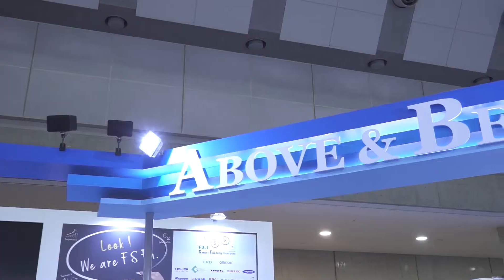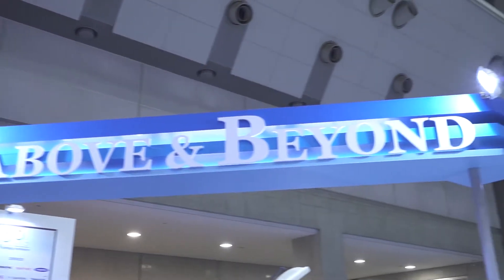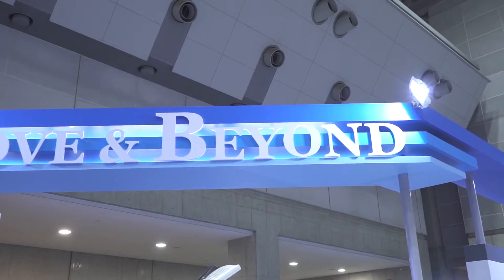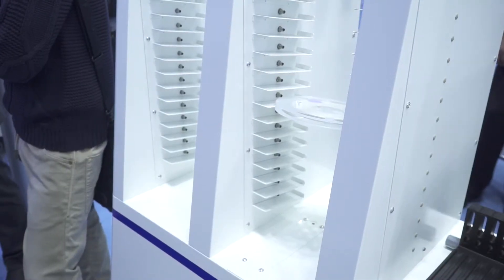FUJI introduce new storage tower and automatic reel supply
FUJI demonstrates their new storage tower and AGV robot that delivers reels to the kitting area or machine automatically. Reels are retrieved individually and placed into one of three racks that are then transported to the line.